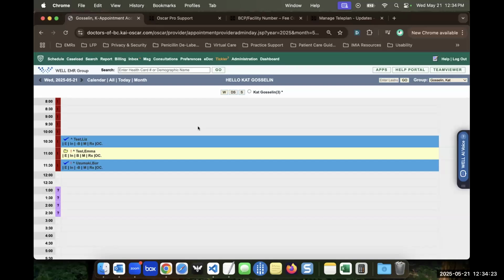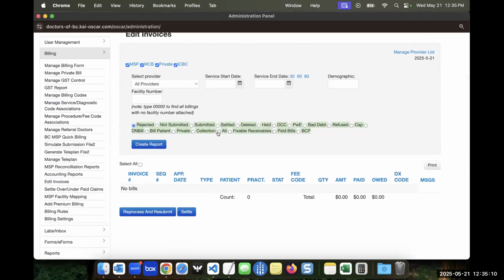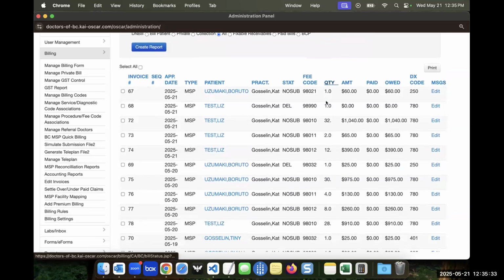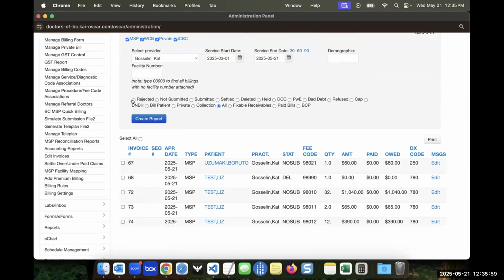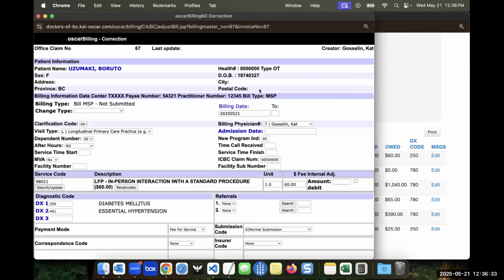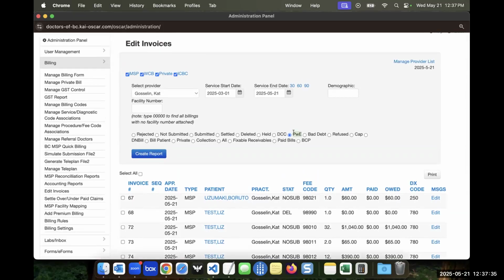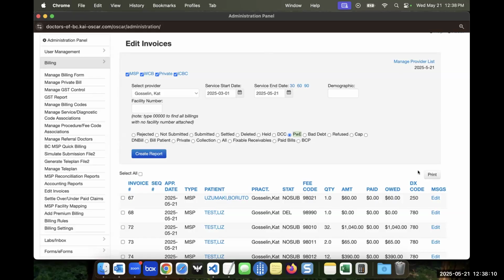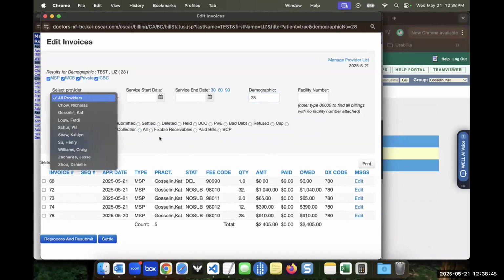EMR Skill Building – OSCAR Billing Tips & Tricks: Edit Invoices Report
In this section, the Doctors of BC Health Technology Coach provides an overview of how the ‘Edit Invoice’ billing feature in Oscar is used to review submitted bills’ status, review payments, and rejections.